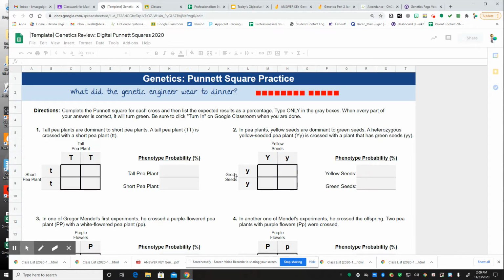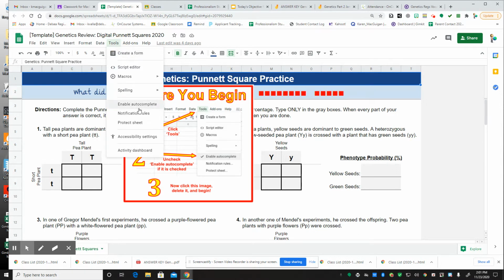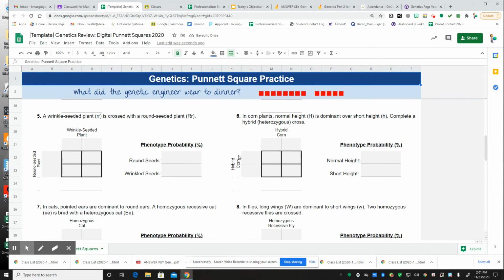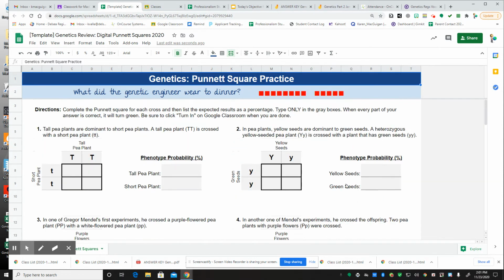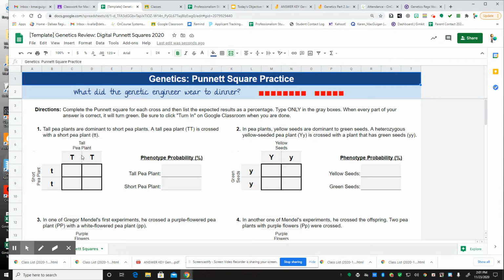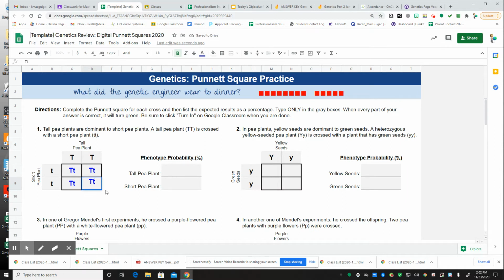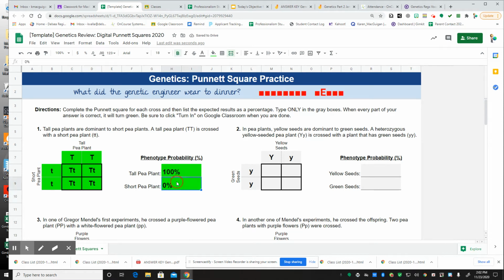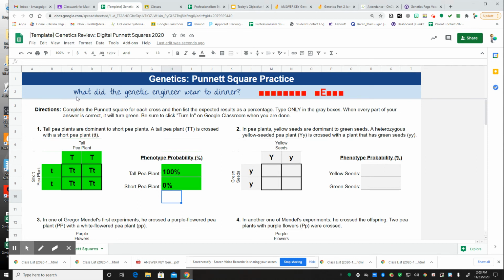Directions for 12/2: Self Correcting Punnett Squares